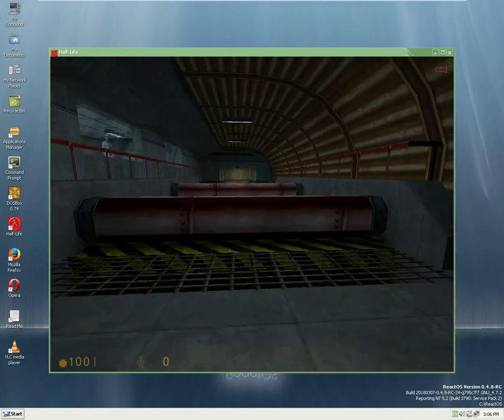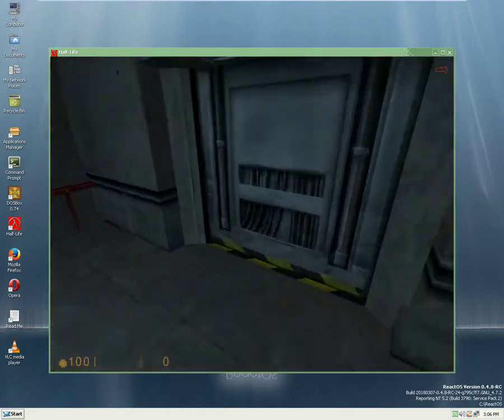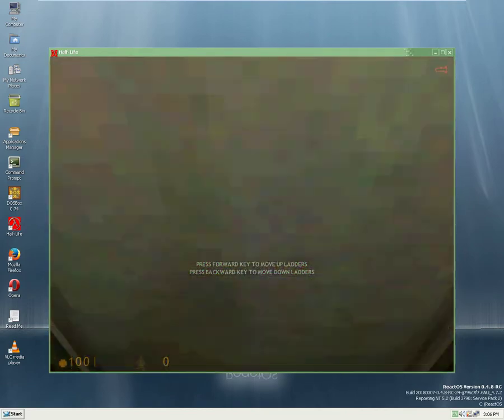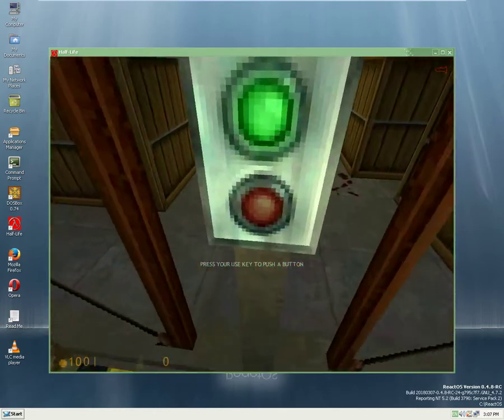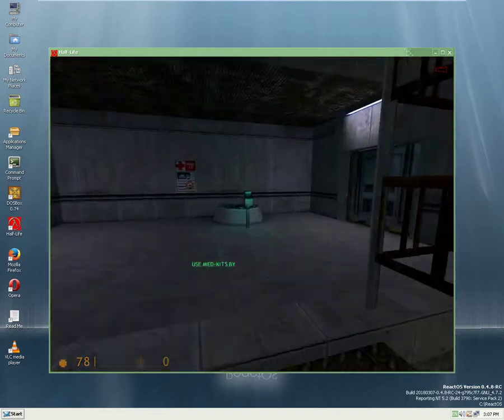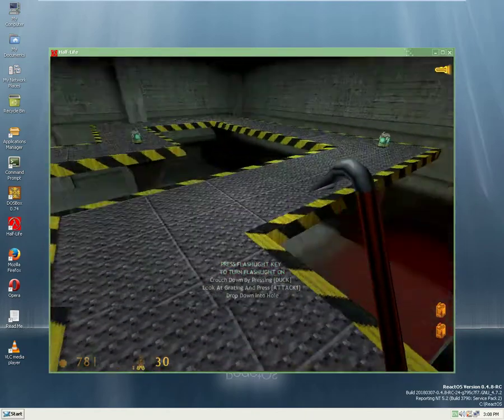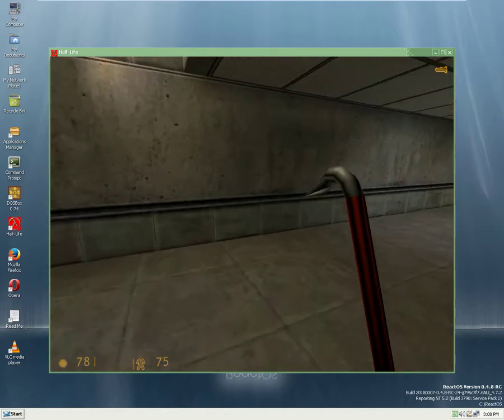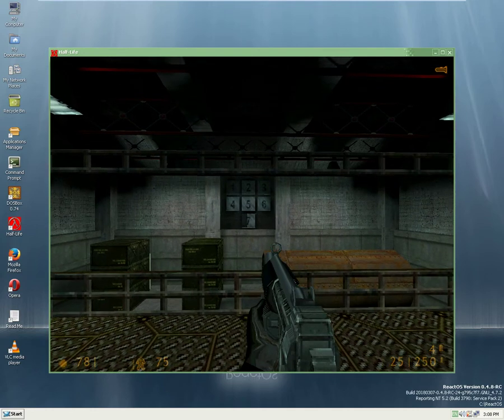Testing Half-Life on ReactOS 0.4.8 RC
Half-Life WON Retail playing the Hazard Course on ReactOS 0.4.8 using the software renderer. OpenGL and DirectX don't work yet. However, the game is still perfectly playable. The main menu is garbled but functional.